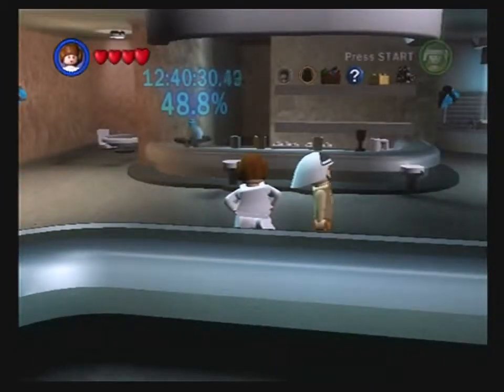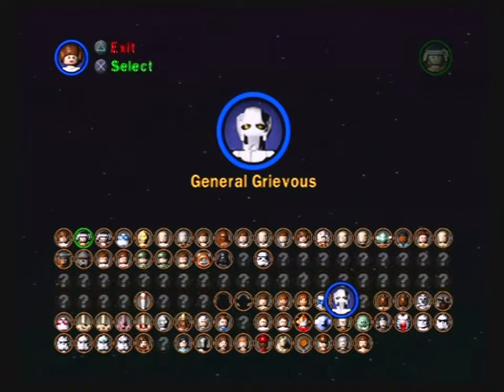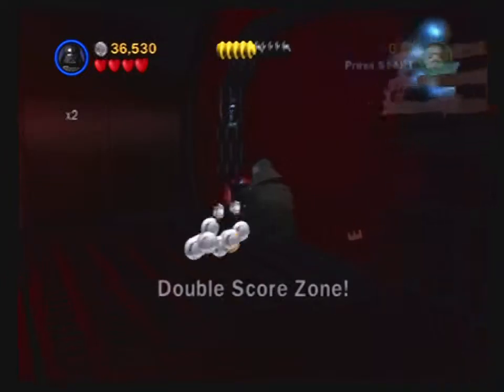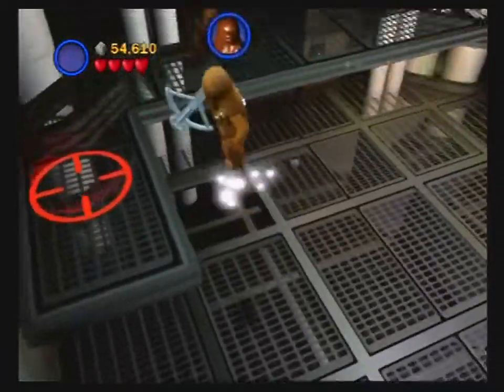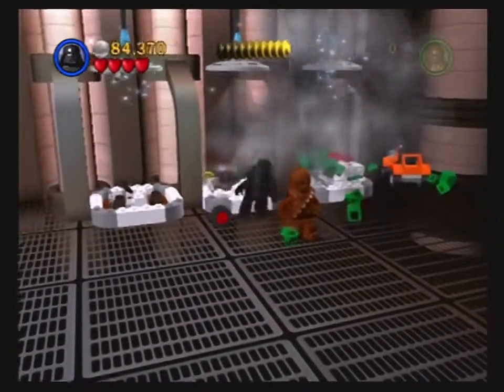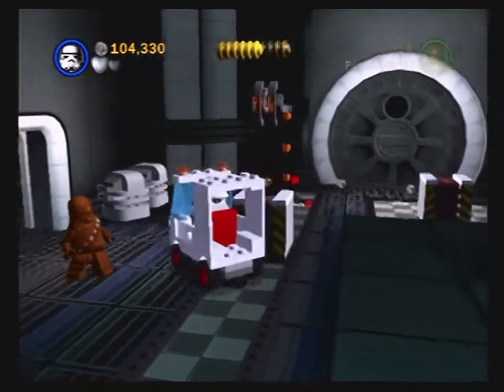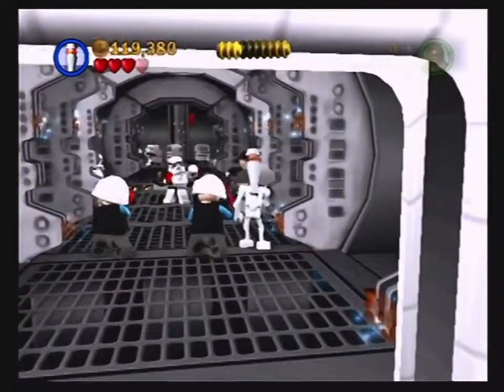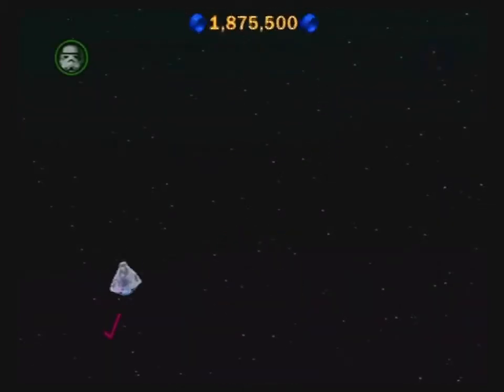Let's Play Lego Star Wars II, ep 19: Freedom!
The worlds are now ours to control.